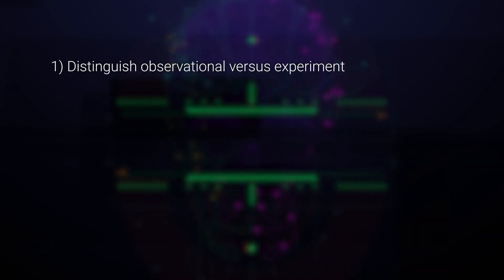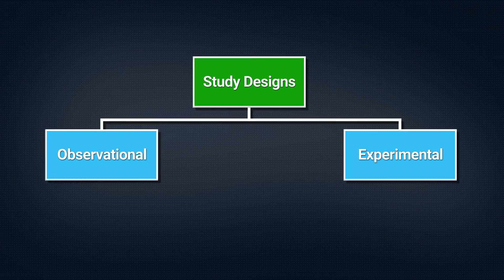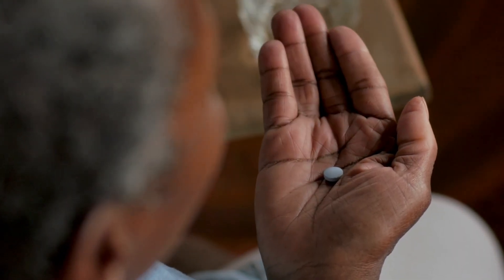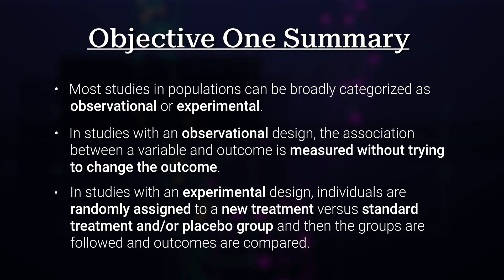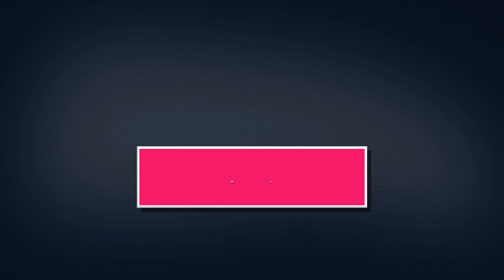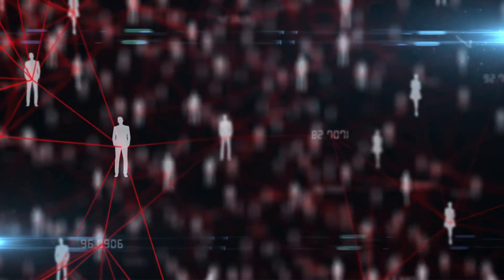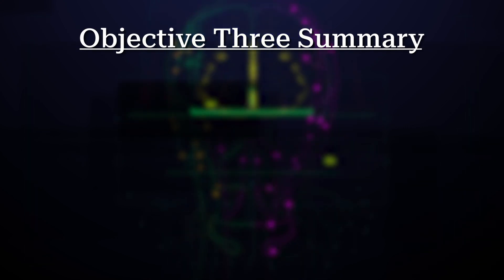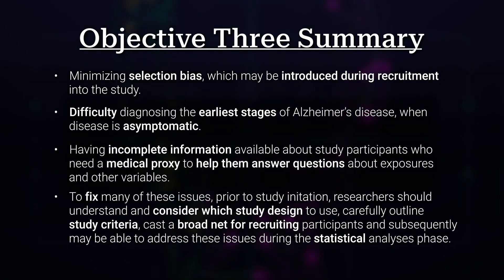Alzheimer's Disease Demystified: Methodological Issues and Brain Aging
Neurocognitive aging is a dynamic field, constantly evolving through emerging methodologies and advancements. Neurocognitive aging studies including studies of Alzheimer's disease rely on data collected from populations. It is therefore critical for researchers to carefully consider research methods such as data collection, study design, and their respective design biases.

In this video we will discuss introductory study designs in neurocognitive aging research including specific types of observational study designs (cross-sectional, cohort study, and case control), as well as experimental study designs (randomized clinical trial). We will also address some methodological issues in neurocognitive aging research such as selection bias.